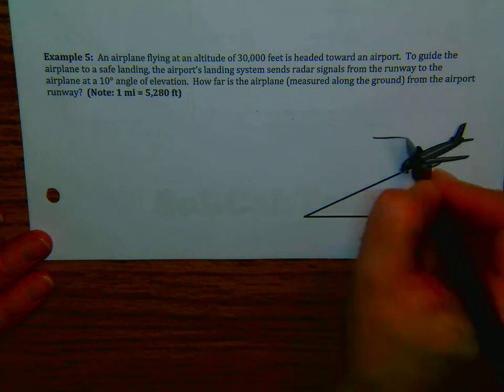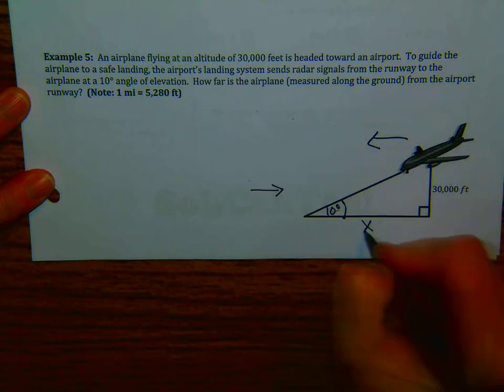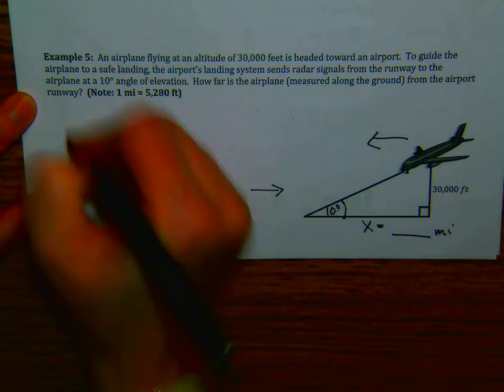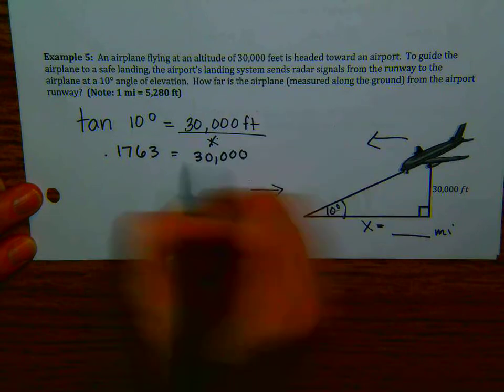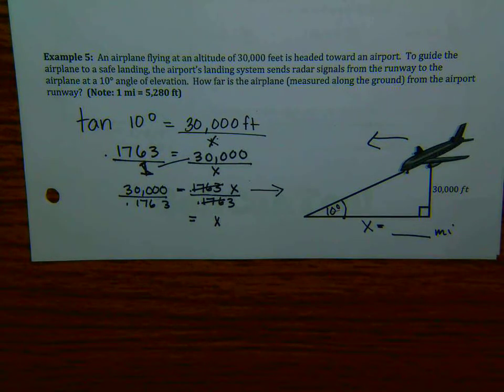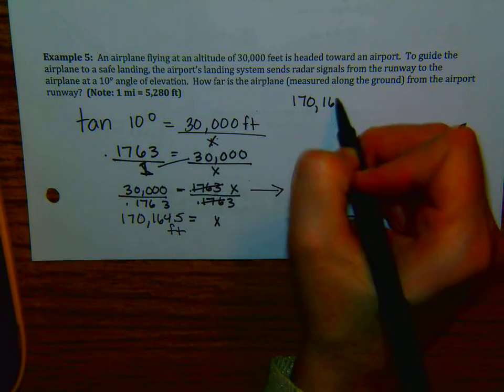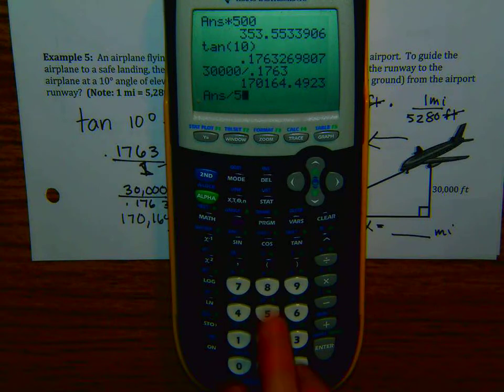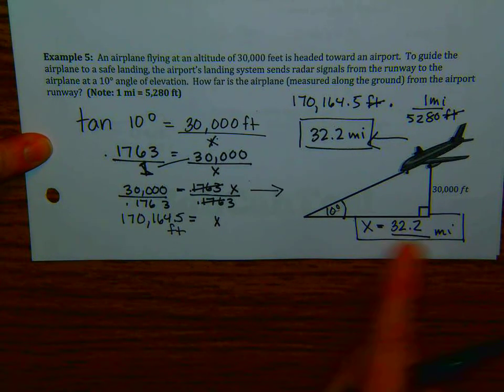GBHS AlgII SOHCAHTOA part 2